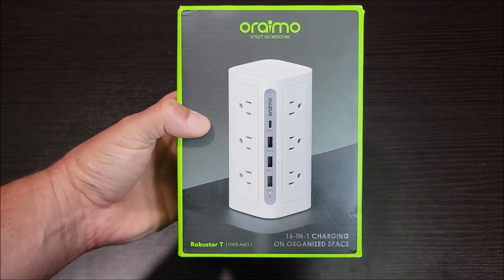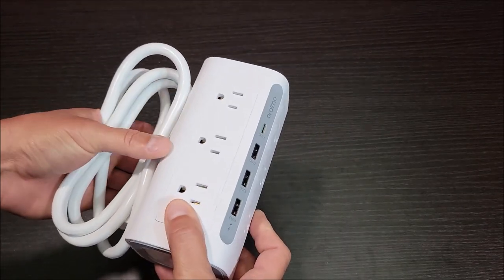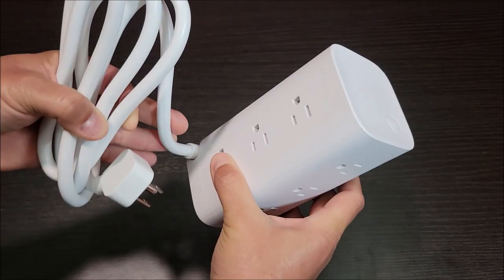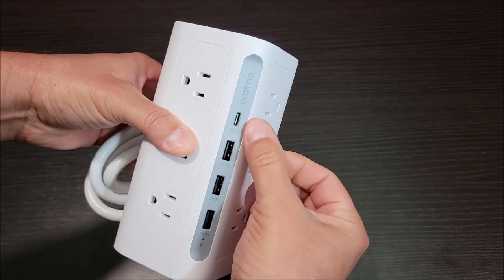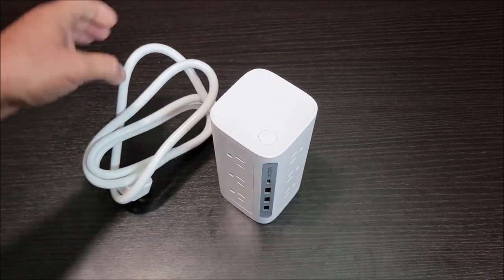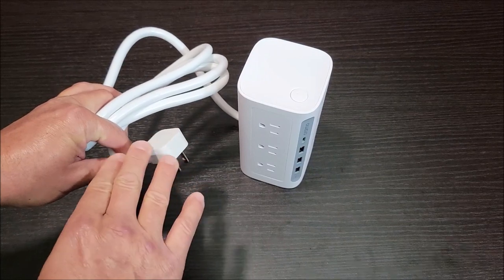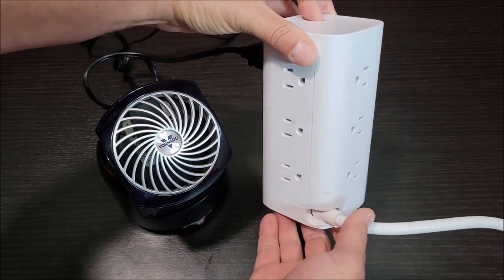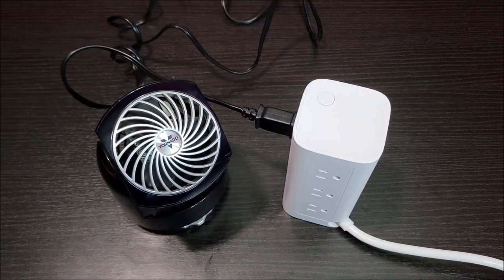Why I Love This 16 in 1 Tower Surge Protector - Full Review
Help the channel while shopping for items you already need and love: